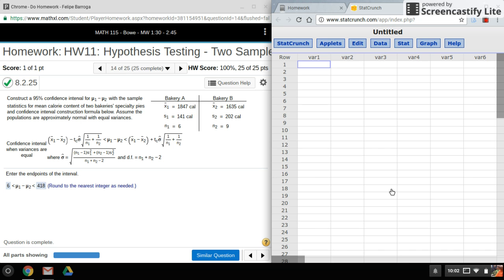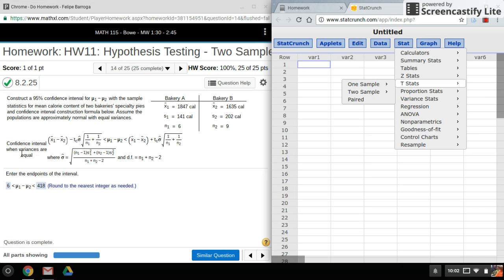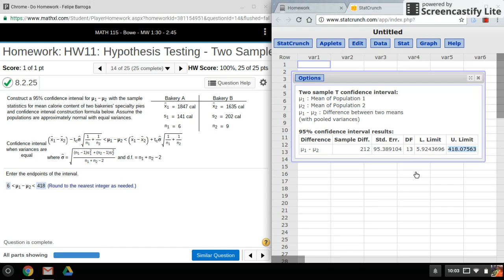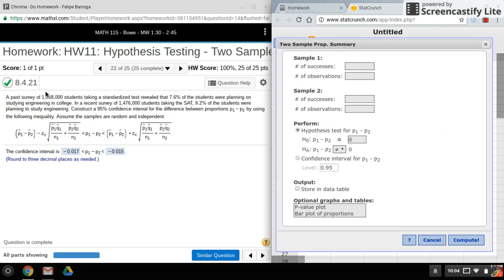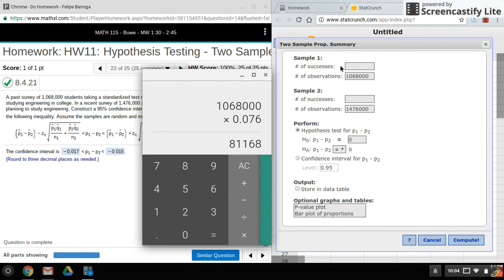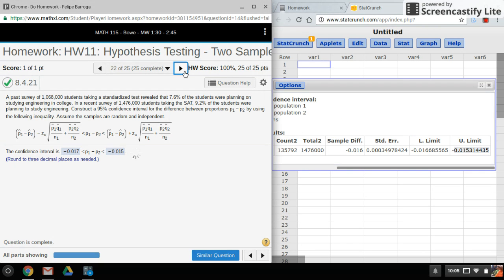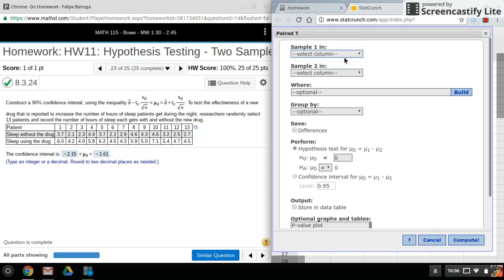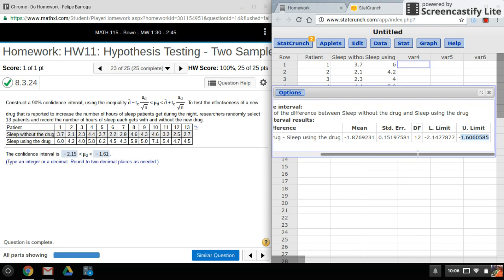StatCrunch: Confidence Interval with Two Samples (T, Proportion, Paired)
Confidence intervals using two samples
Examples done with T, proportions, and paired data